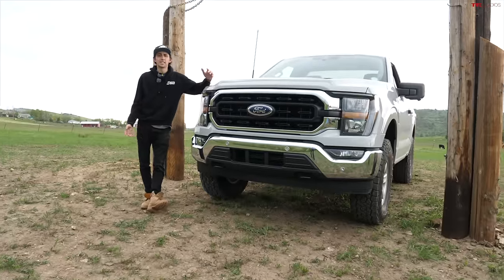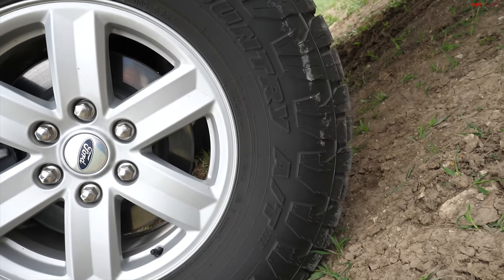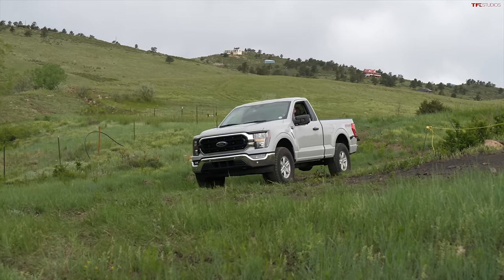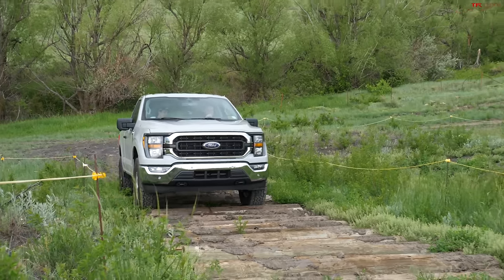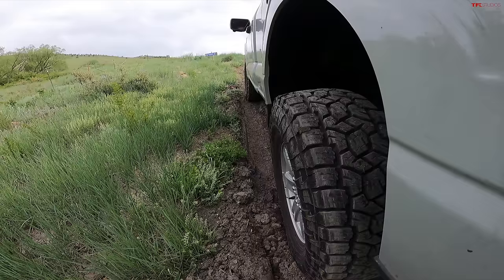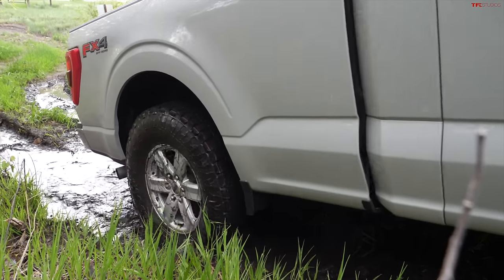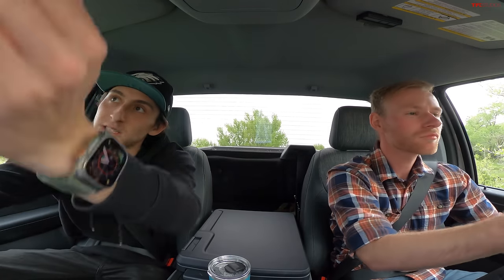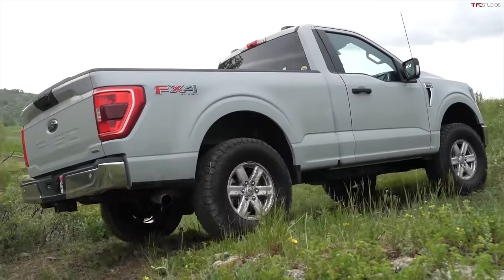Is A Basic Work Truck Any Good Off-Road? 2023 Ford F-150 XLT Single Cab Takes On Tumbleweed Ranch!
Plan your next big trip with onX Offroad, now available for Apple CarPlay/Android Auto enabled vehicles. Available in the Apple App Store or Google Play Store.

In this video, TFL viewer Tyler brings his 2023 Ford F-150 to Tumbleweed Ranch to run the onX Offroad course!